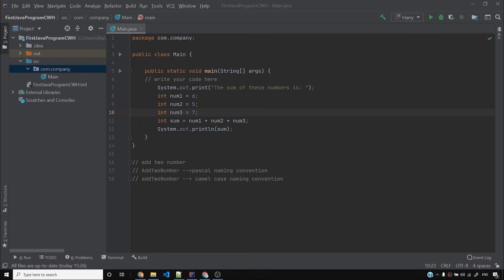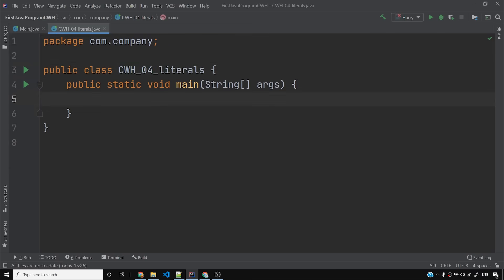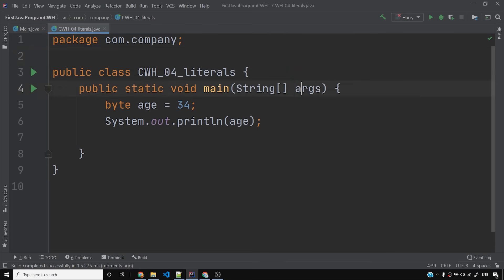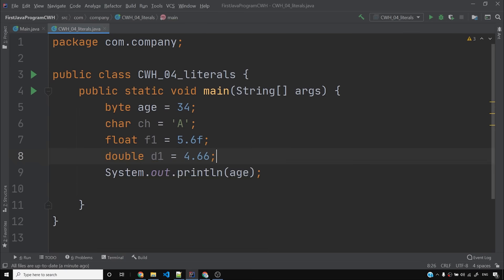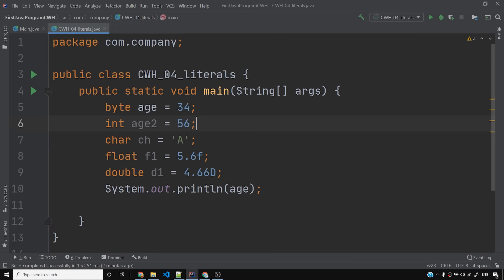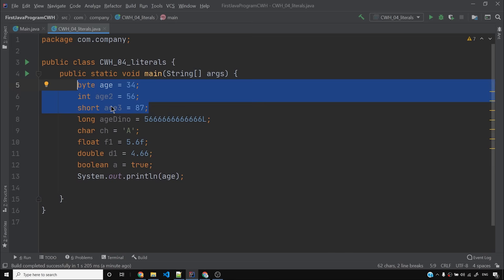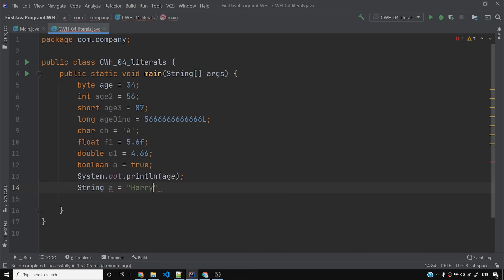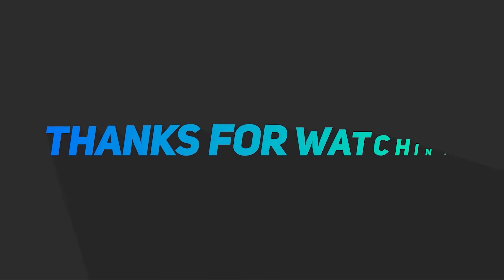Java Tutorial: Literals in Java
Java Programming tutorial (Literals in Java Programming) - This Java Complete Course video will teach you how to use literals in java in Hindi.
Topics Discussed includes: Literals in Java, String, Character, Integer, Floating-point, Double and Boolean literals in Java and how to use them with variables in Java.